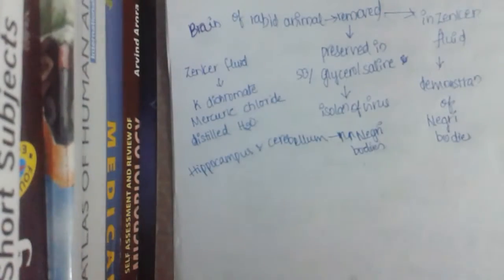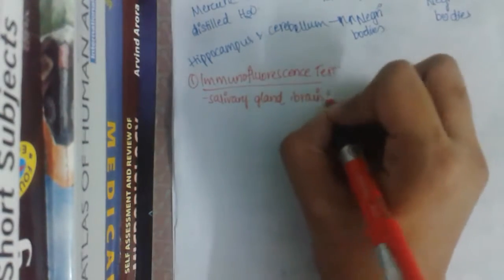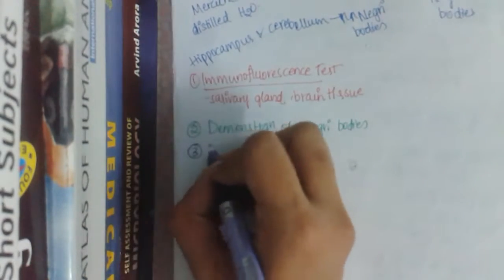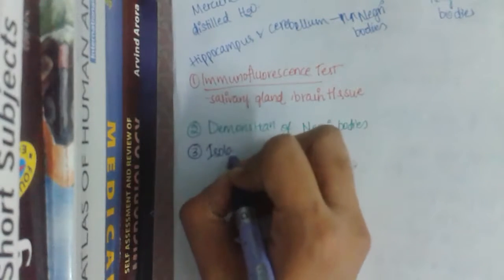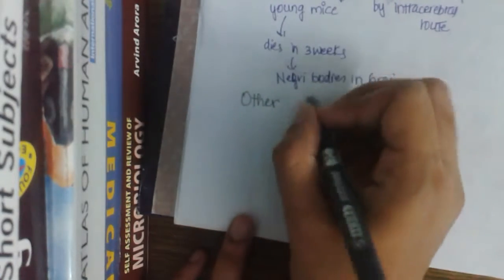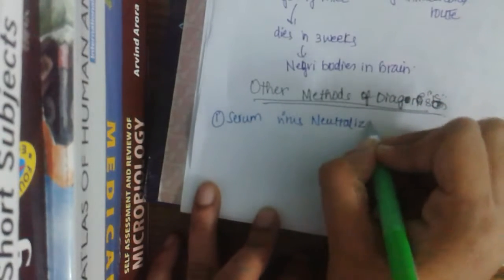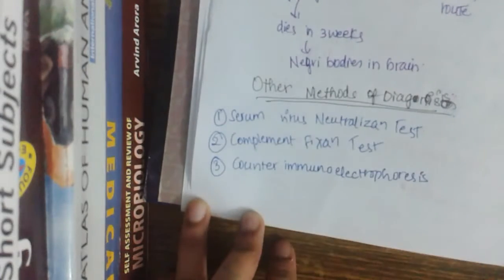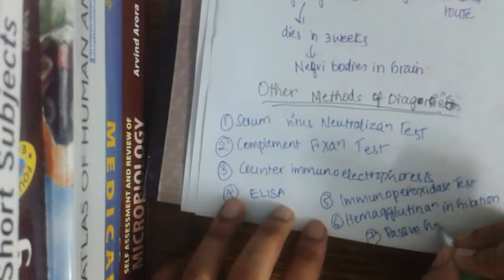rabies virus: Diagnosis in animals and other diagnostic methods || microbiology